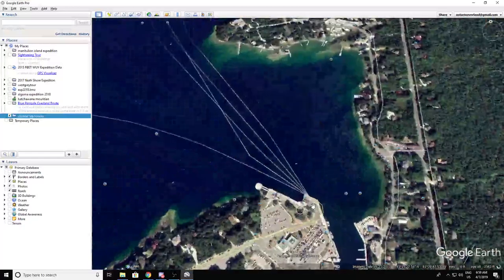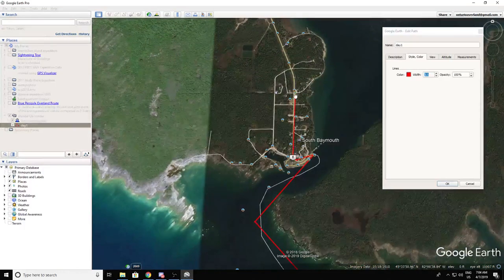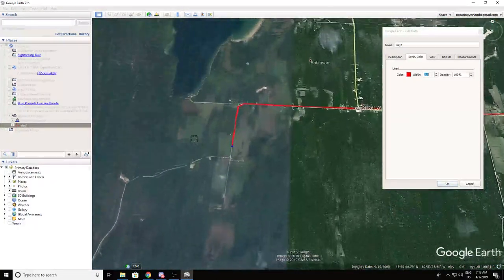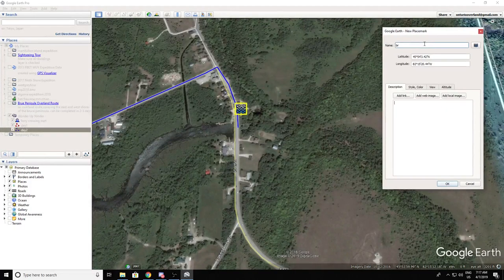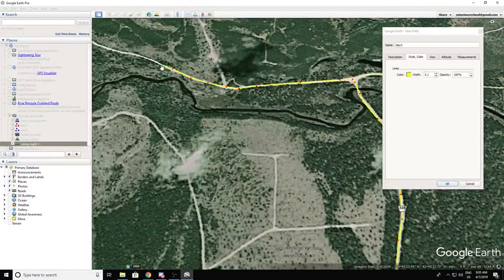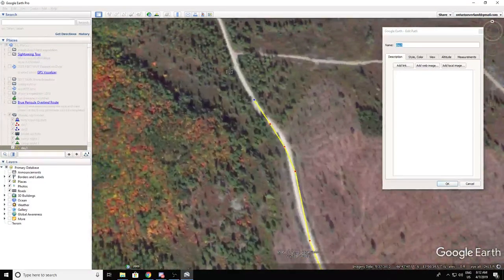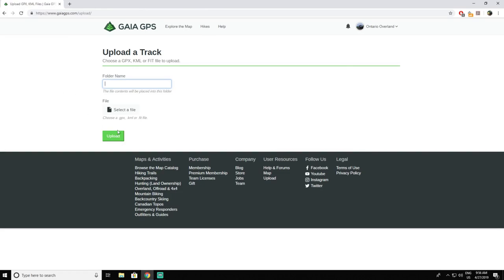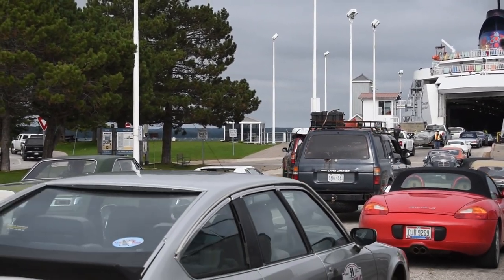CREATING A ROUTE FOR YOUR NEXT OVERLAND ADVENTURE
In this part of the Finding Your Adventure series ill show you just how easy it is you plan and create your route using Google Earth! Once your done creating a route you can take it with you on your mobile device using the GAIA GPS app. However if your not using GAIA ill also show you how to convert your route into a GPX file that can be uploaded to most gps units.